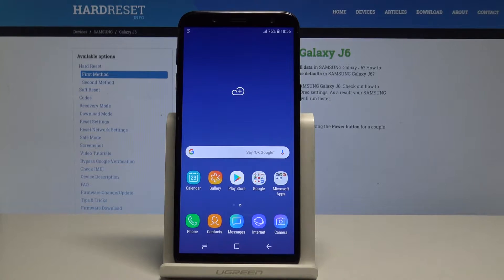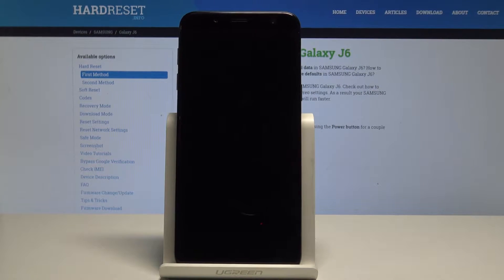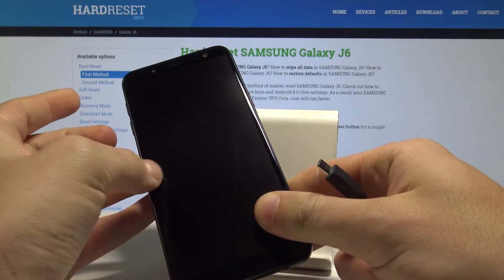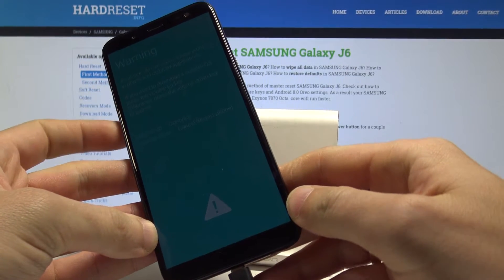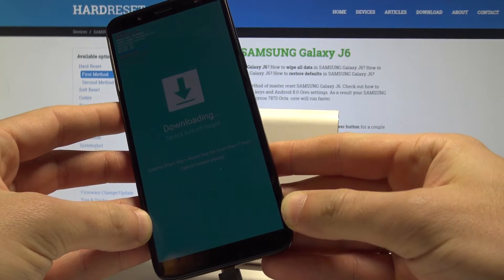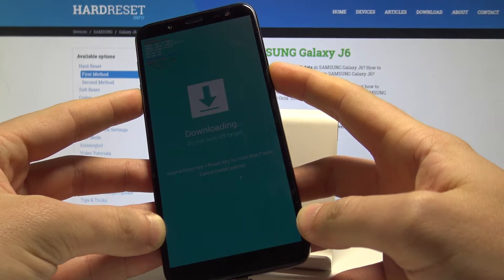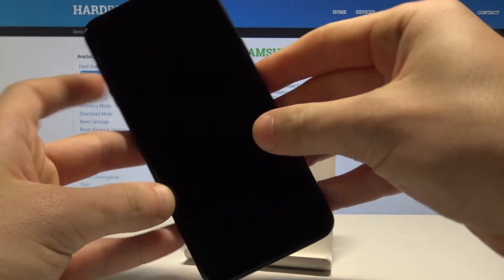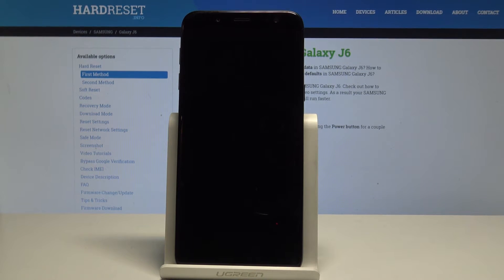Download Mode SAMSUNG Galaxy J6 - How to Open/ Quit Download Mode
Do you want to use Download Mode in your device? But you don’t have a clue where to find this helpful Mode? Check out our tutorial to get the knowledge how to do it without any mistakes.

How to Boot into Download Mode in SAMSUNG Galaxy J6? How to boot to the Download Mode in SAMSUNG Galaxy J6? How to exit Download Mode in SAMSUNG Galaxy J6? How to quit SAMSUNG Desire Download Mode? How to open Download Mode in SAMSUNG Galaxy J6? How to enter SAMSUNG Download Mode?